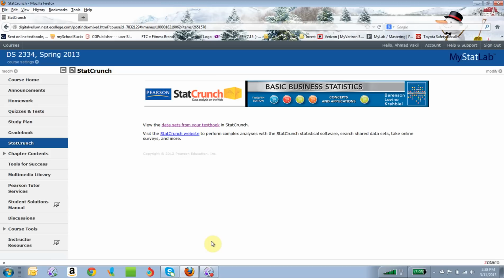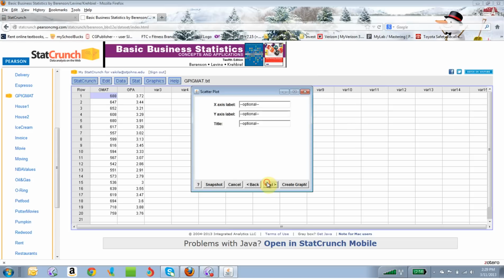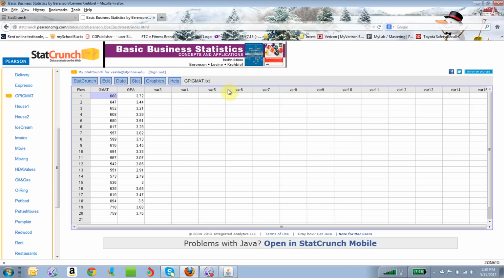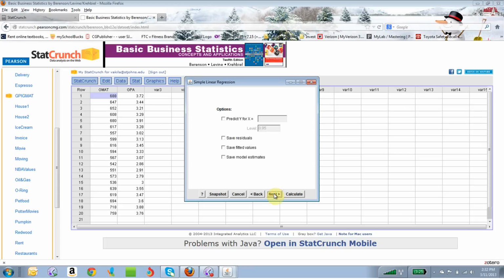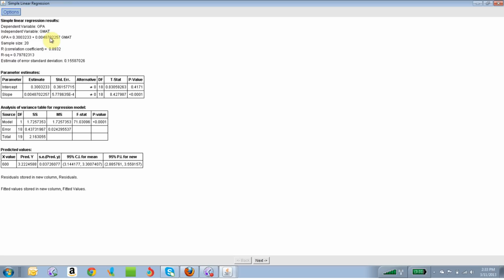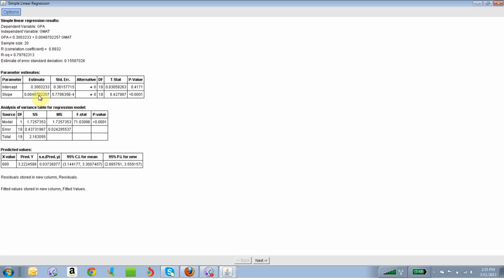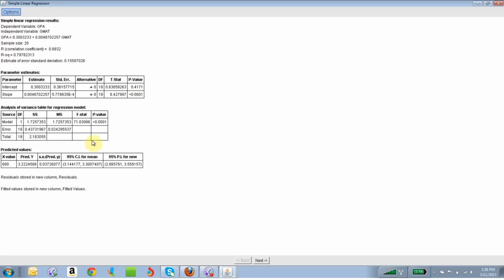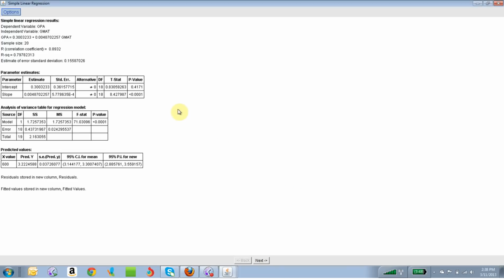Simple Regression Problem 13-78 Using StatCrunch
Students must see this to learn how to use StatCrunch for Simple Linear Regression. Use HD and full screen to see the detail.